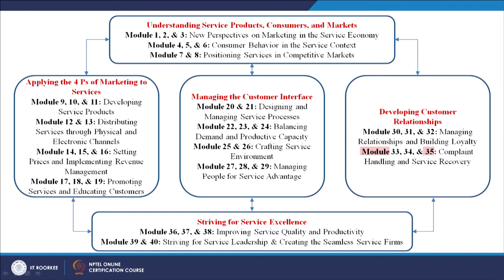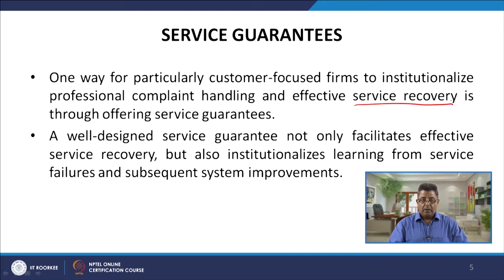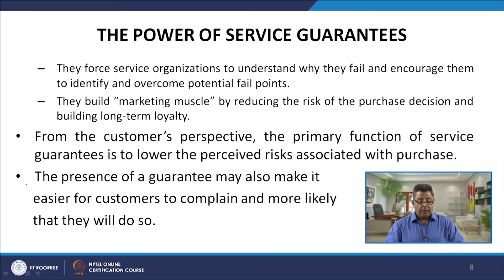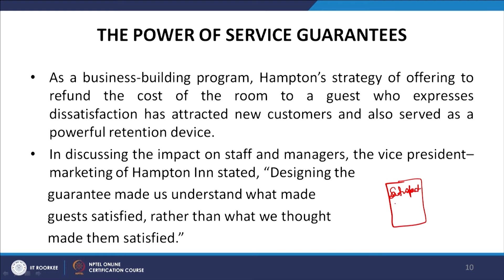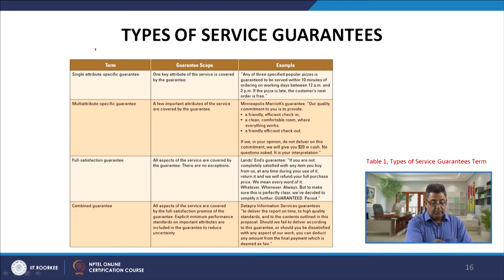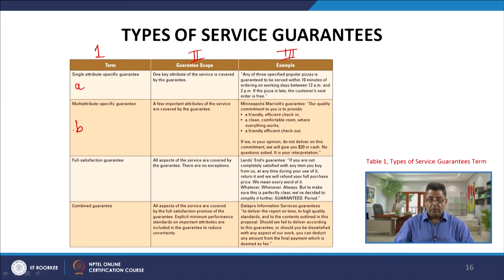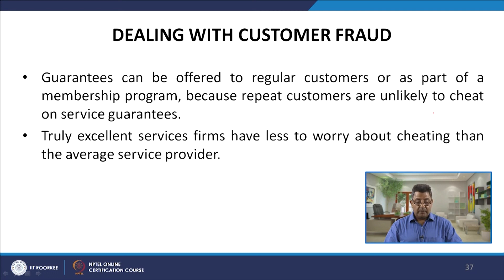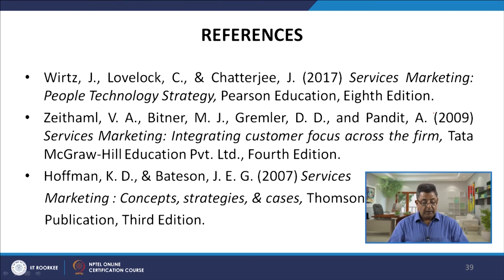Lecture 35 - Complaint Handling and Service Recovery - Part 3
In this module we learn about the power of service guarantees. We understand how to design effective service guarantees, when firms should not offer service guarantees and get familiarity with the seven groups of jay customers and understand how to manage them effectively.